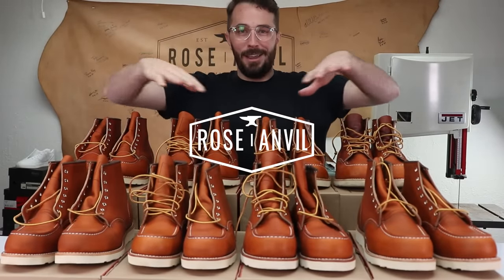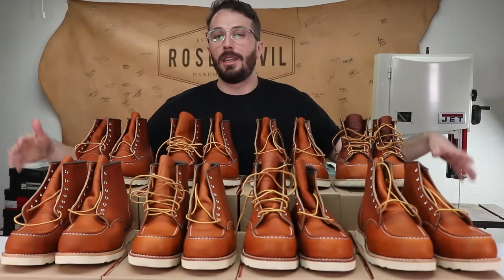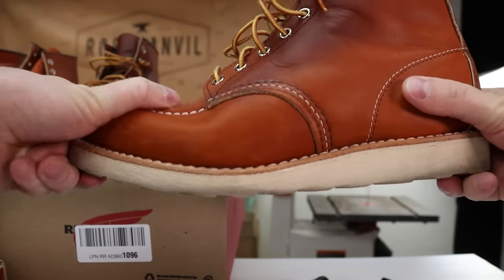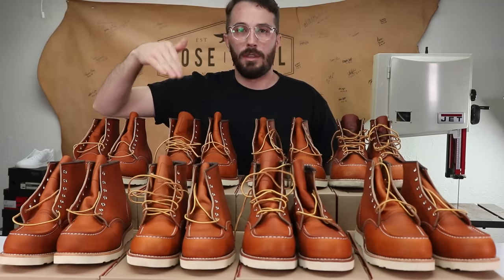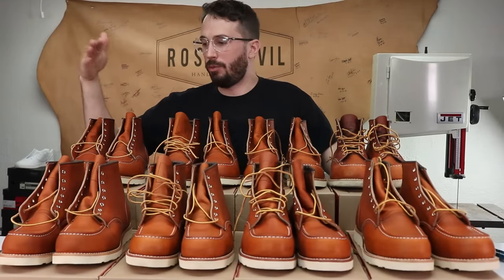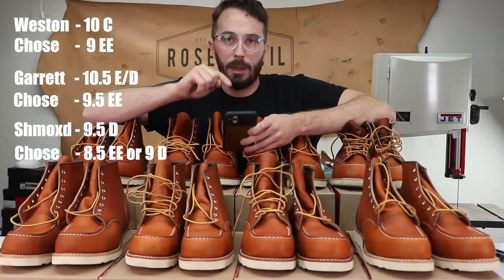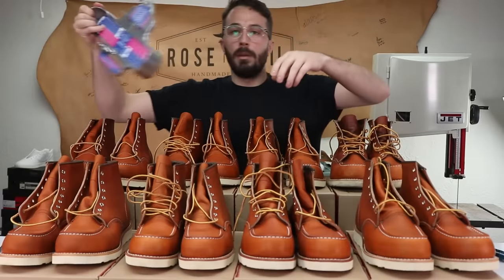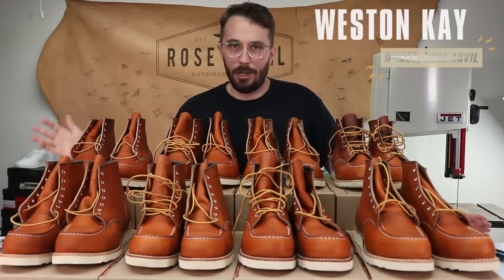I Spent $2400 On Red Wings So You Don't Have To - (Sizing Guide) - DON'T LOOK LIKE A CLOWN! 🤡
Thanks to Dollar Shave Club for sponsoring this Red Wing video. to get your starter set for $5. After that, the restock box ships razors at regular price.

Red Wing Sizing Guide - Red Wing Boots are notoriously hard to size correctly and most people end up buying the wrong size. So I bought 8 pairs of their Classic Moc Toe boots (Style 875) to attempt to give people buying these boots some guidance and get them in the right ball park.
Moctober begins Saturday with Red Wing Style 875 Classic Moc Men’s 6-inch Boot in Oro Legacy Leather.